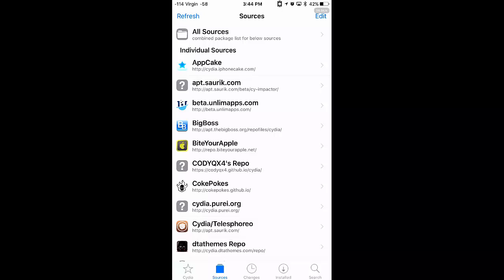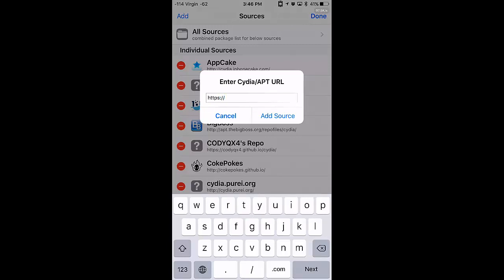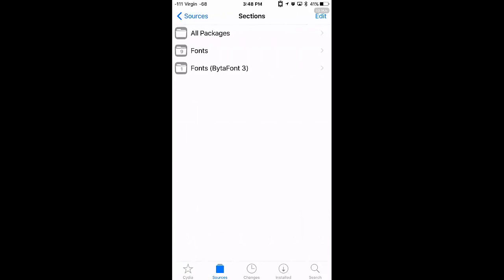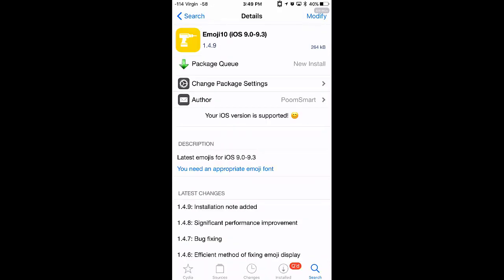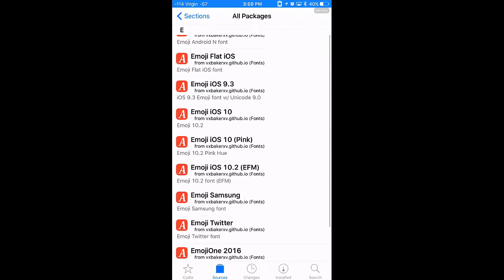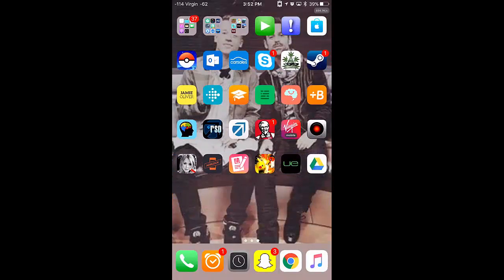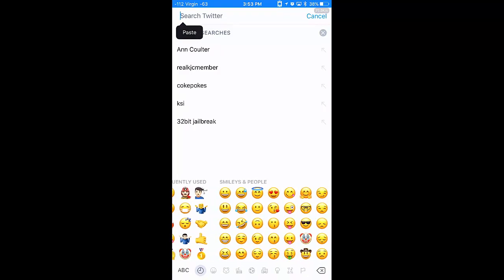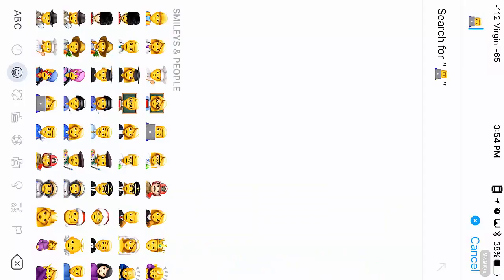How to get iOS 10.2 emojis on iOS 7 - iOS 10.1.1 ✔(EASY) (WORKING 2017)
How iOS 10.2 emojis on iOS 7 - iOS 10.1.1

Compatible with iOS 9.